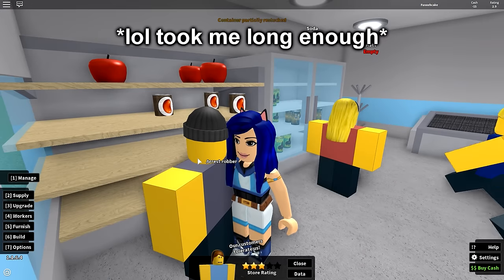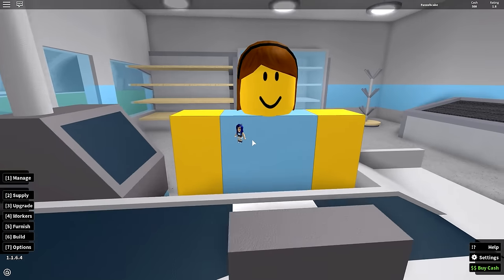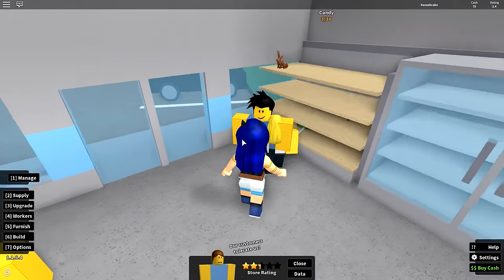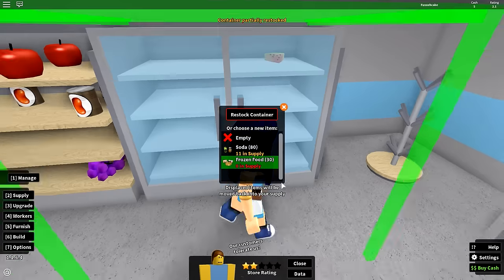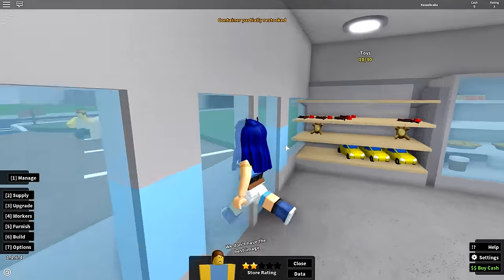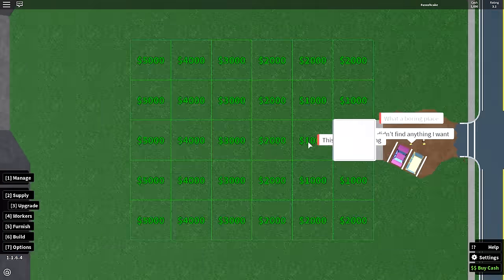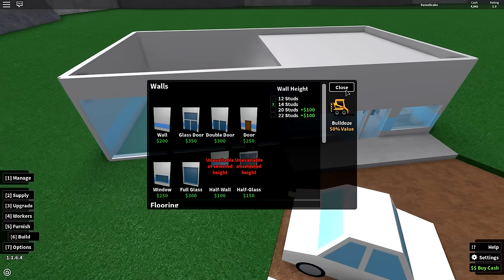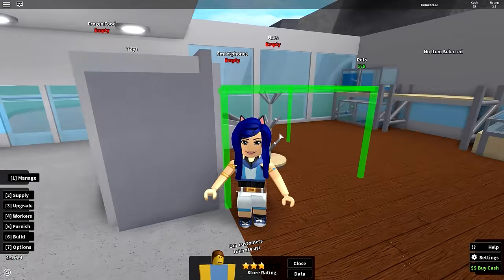TRYING TO GET RICH IN ROBLOX! | Roblox Retail Tycoon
▼ Credits

Please Ignore or flag spam, negative comments. We're all here to have a good time. Thanks, everyone and enjoy! :]